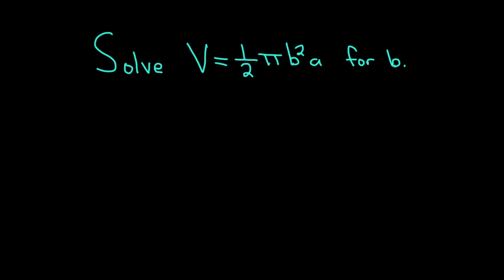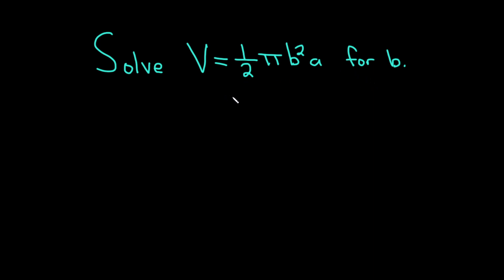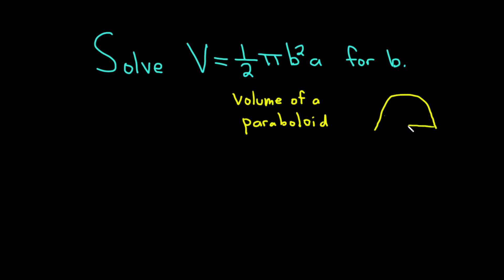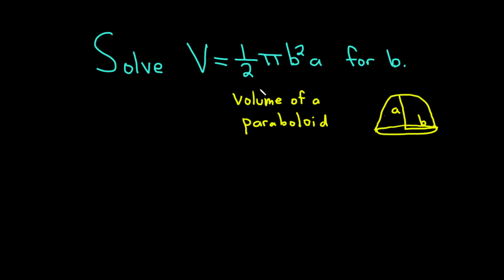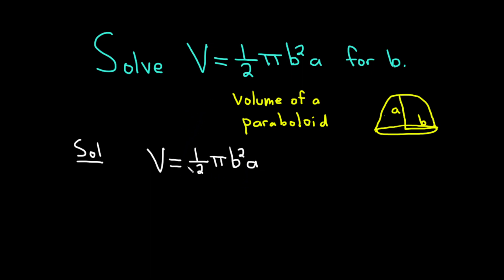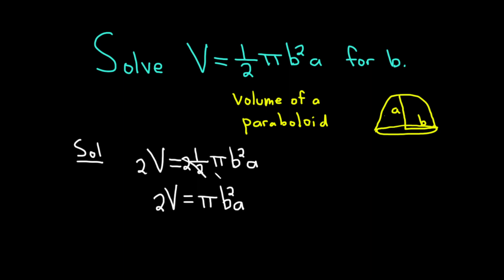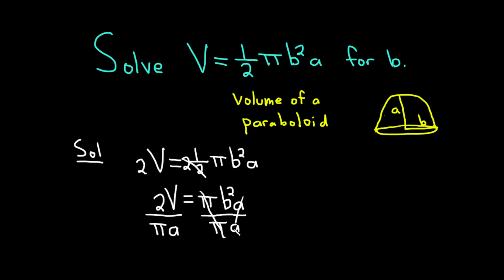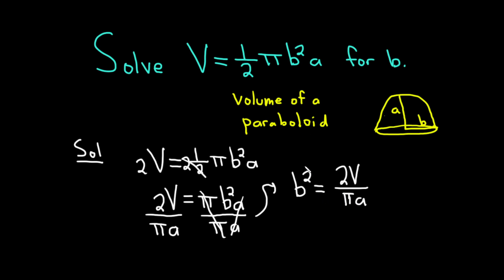Solve the Literal Equation V = (1/2)pi*b^2*a for b (Volume of Paraboloid)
We solve the formula V = (1/2)pi*b^2*a  for b. Note this formula is for the volume of a paraboloid.